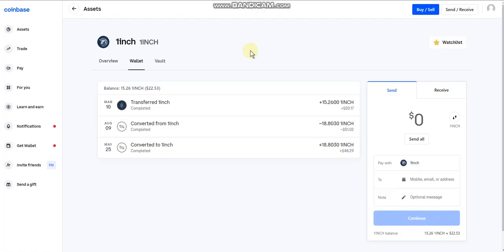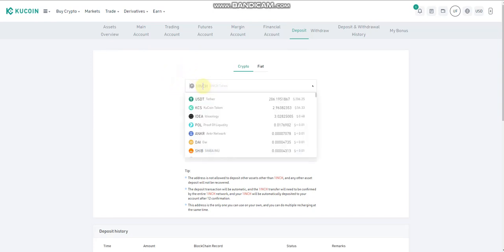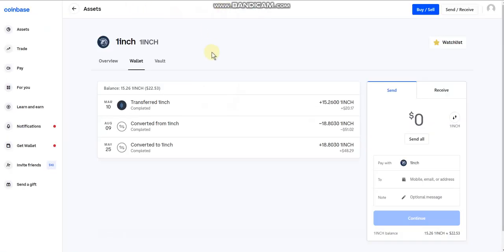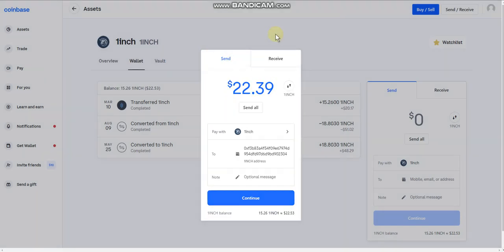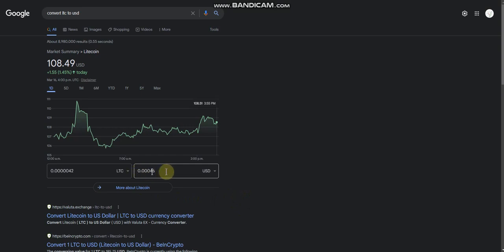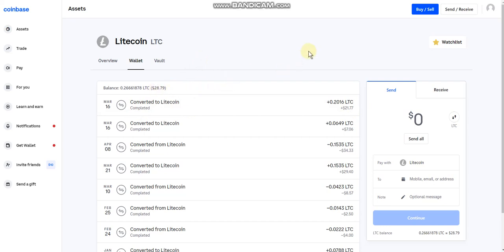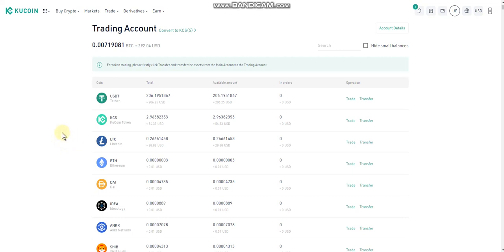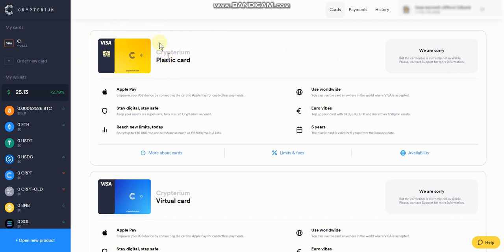How to Save 💲💲💲 on Crypto Network Fees(Explained with Examples)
Stop Paying High Crypto Network Fees

Have you tried Crypterium? It lets you buy, send, exchange or cash out crypto, and even get the first global crypto card. I’m already loving it. Register with my code "hlr9p" or this link, make a €50 transaction and get a $5 bonus 😉